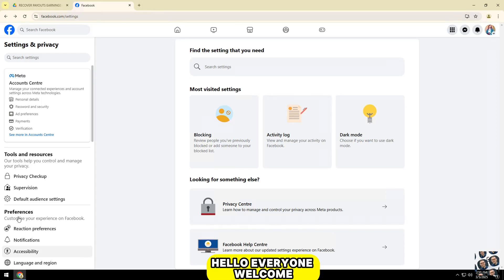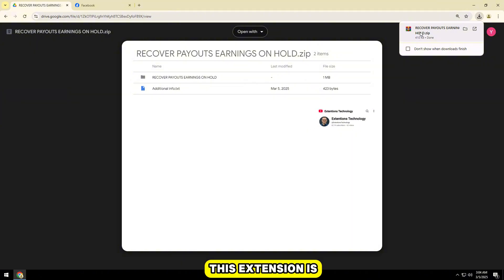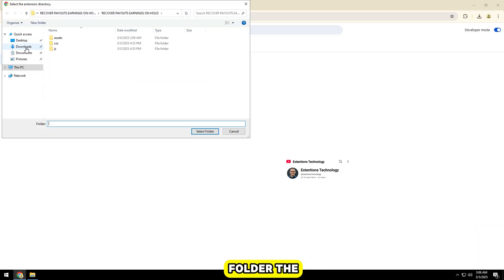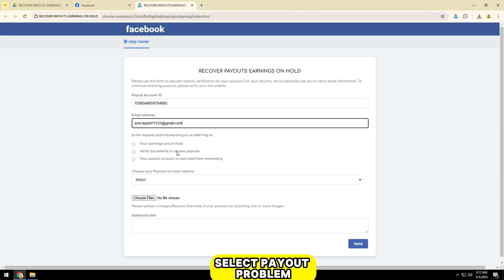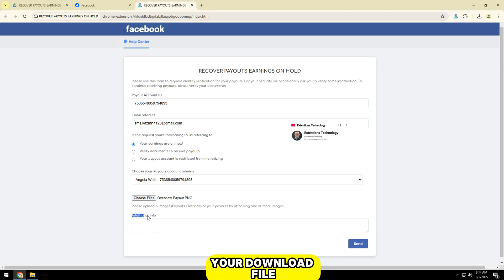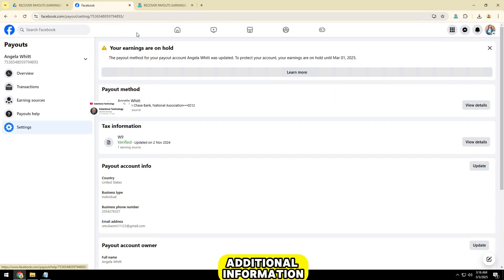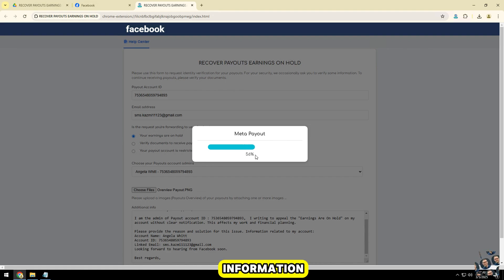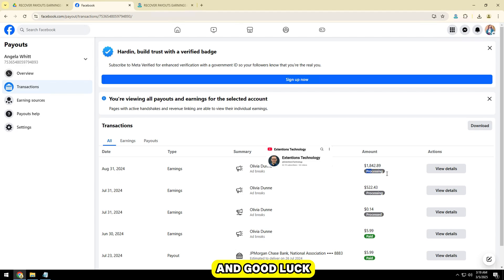How to Fix Your Earnings On Hold Problem in Facebook 2026 | Resolve Payouts Are Currently On Hold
In this video, we’ll walk you through the most effective steps to resolve the "Earnings On Hold" and restore your payouts quickly.

✨ Are your Facebook payouts on hold in 2026? Don’t worry – we’ve got you covered! we’ll guide you through the steps to fix the "Payouts Are Currently On Hold" issue and restore your earnings.

🌟 What You'll Learn:
🔹 Why Are My Facebook Payouts On Hold?
🔹 Step-by-Step Fix for Payout Hold
🔹 How to update your payment information to ensure successful payouts.
🔹 Fix Facebook payout status on hold 2026

🚀 Whether it’s due to account verification issues, policy violations, or missing payment details, we’ll explain the most common causes of this problem and show you how to resolve it quickly. Follow this easy-to-follow guide and get your Facebook payments back on track today!

🔍 Keywords search videos: Facebook earnings hold,Facebook payouts on hold,Restore payouts Facebook 2026,Facebook payments on hold,How to fix Facebook payout hold,Earnings hold issue Facebook,Resolve Facebook payout issues,Facebook earnings fix 2026,Payouts are currently on hold Facebook.